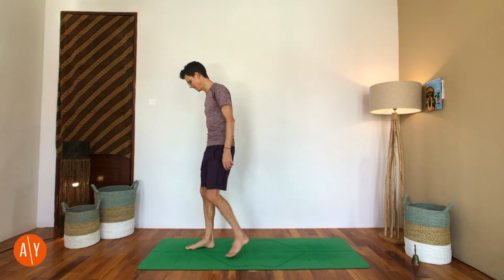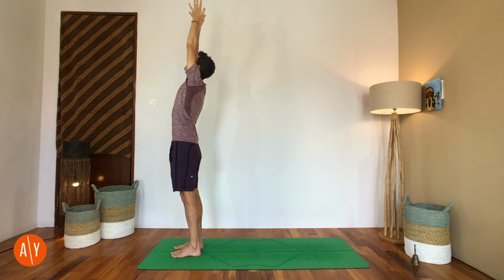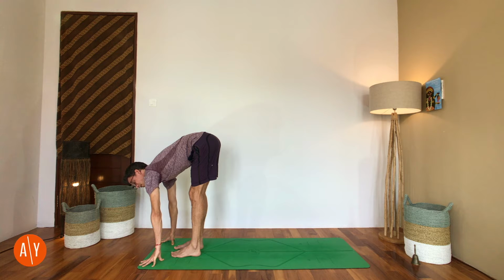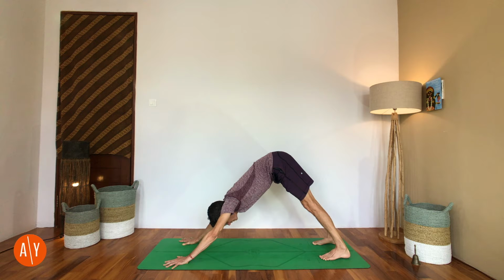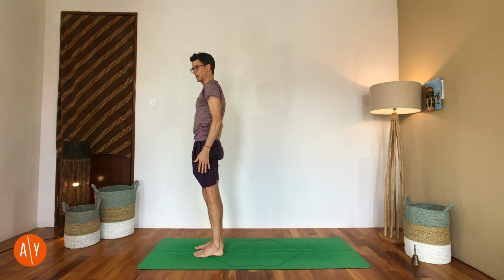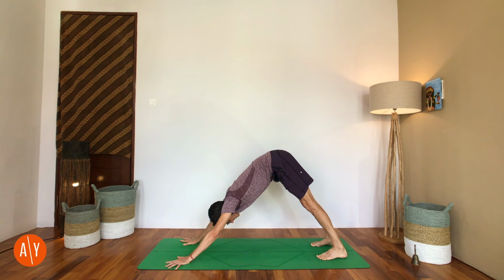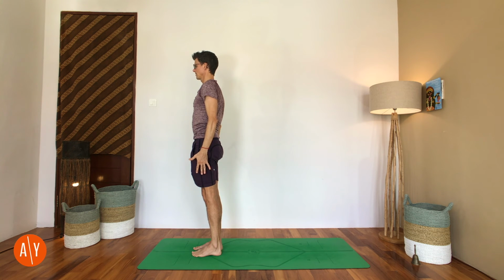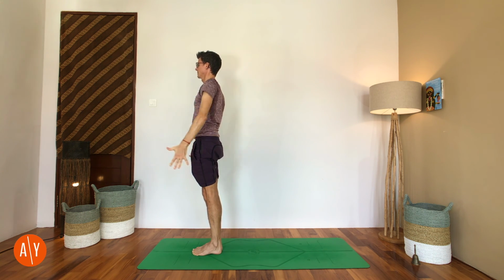Step by Step Guide to Surya Namaskar A, aka Sun Salutation A | Adventure Yoga with Stephen Ewashkiw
Join me for this breakdown of Surya Namaskar A when I take you on a step by step journey through the sequence. This isn't a breakdown of each individual pose, but we work more on fitting the sequence together.

This is great for students who are new to yoga, but if you are brand new be sure to click on the playlist link below to access my step by step instructions for EACH POSE in Surya Namaskar. This will ensure you get the mot benefit out of your practice!

For a step by step guide to each pose in Surya Namaskar A see each video in this playlist to help you understand each pose better

And if you want to read more about Surya, check out my step by step instructions, learn about the history of this sequence, and lots more, check out my blog post that goes with this video

Got any questions? Please pop it in the comments below.

And if you aren't "brand new" to yoga, but still a beginner, here are my classes for you

Namaste OMies,
🙏🏽 - Stephen.